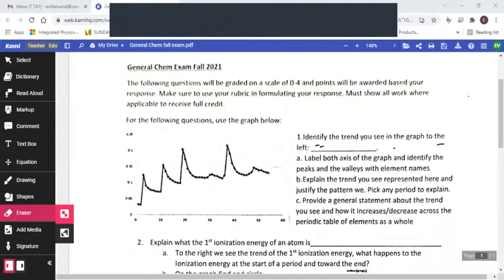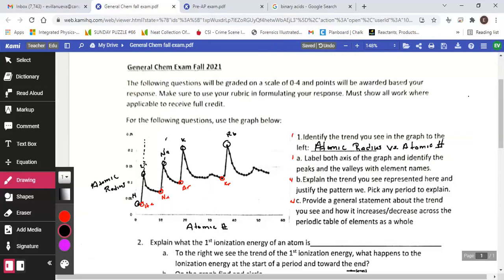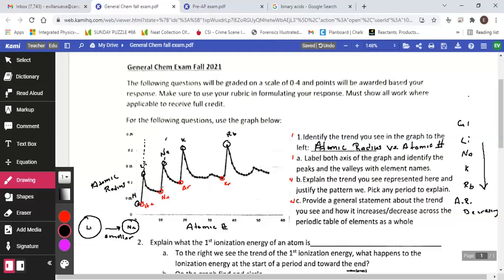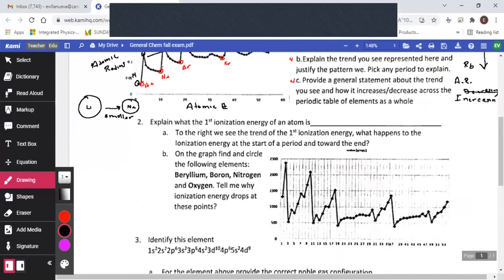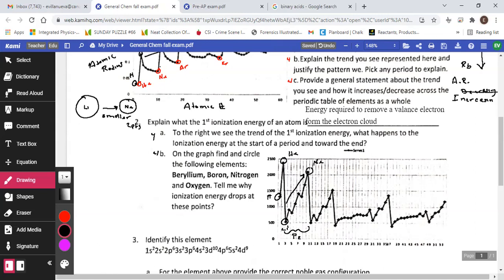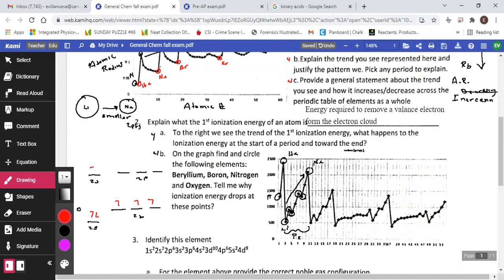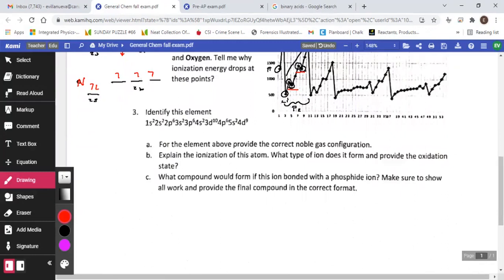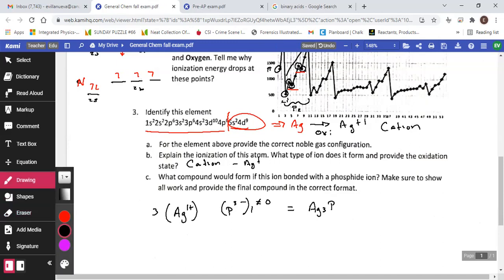General Chemistry Exam solutions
Solutions to exam